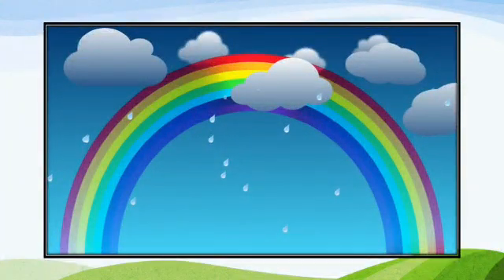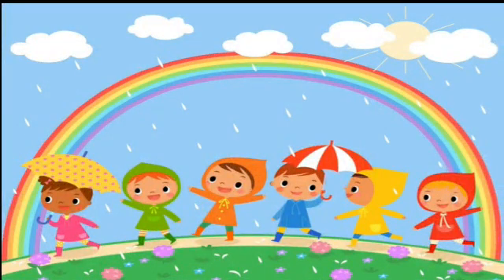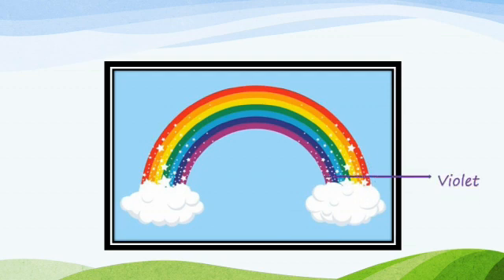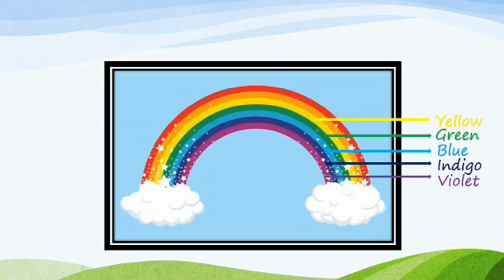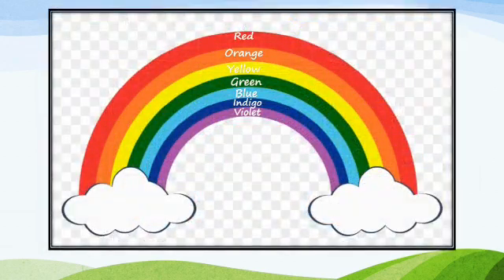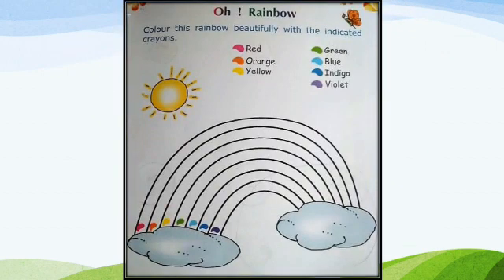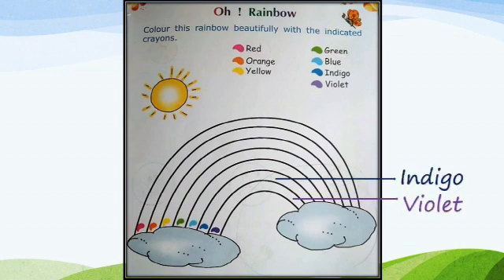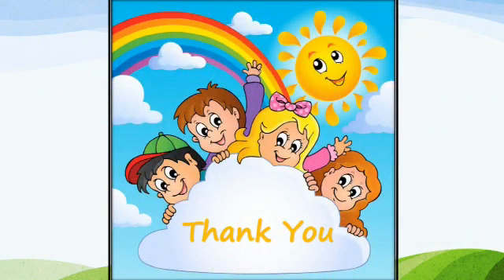UKG | Oh! Rainbow | How Is A Rainbow Formed | Learning Videos For Kids | DPS Durgapur